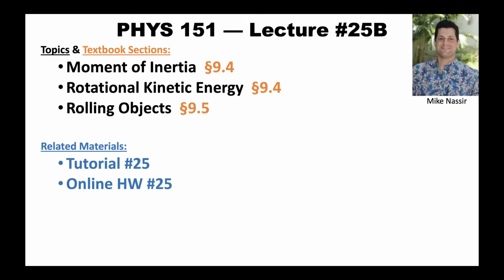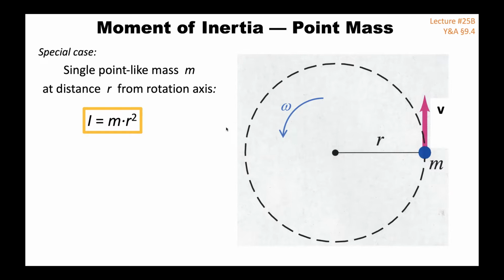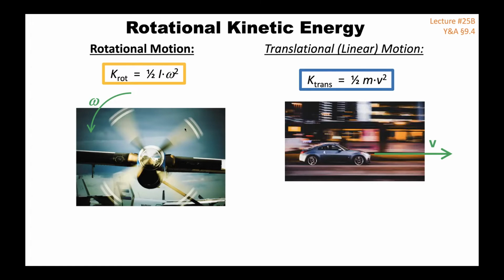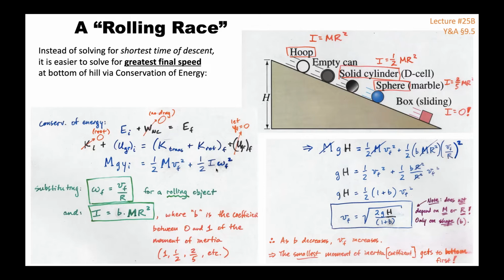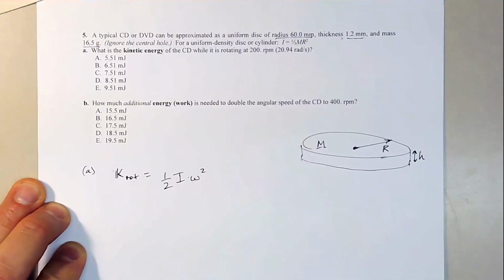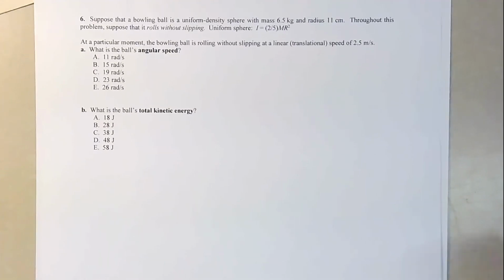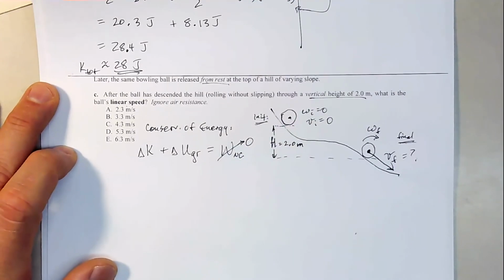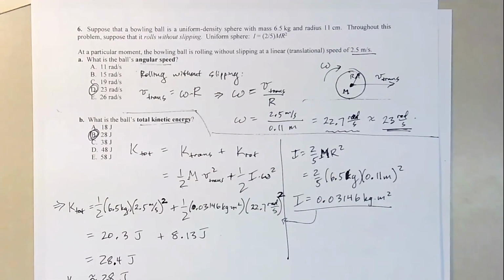lect25B phys151 video